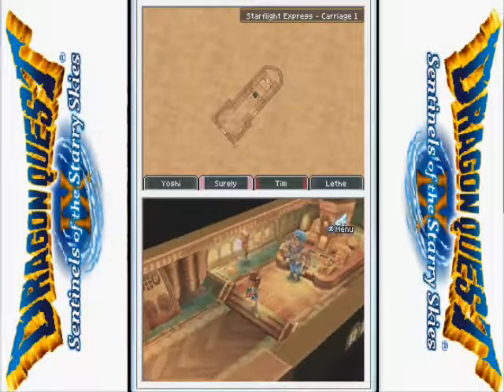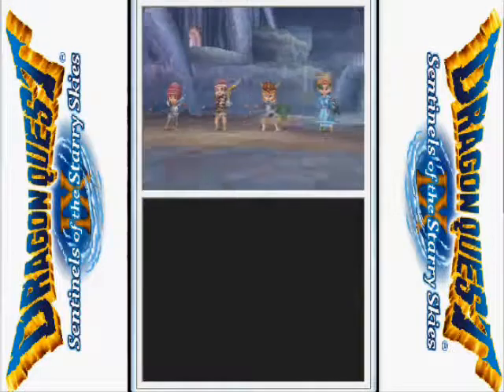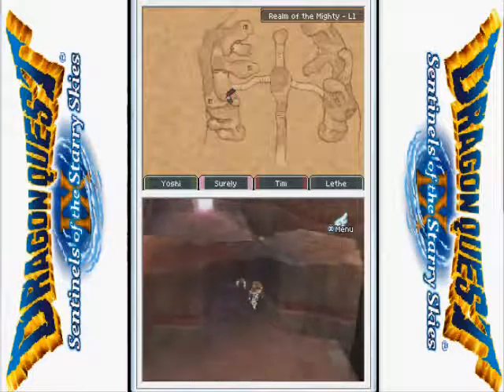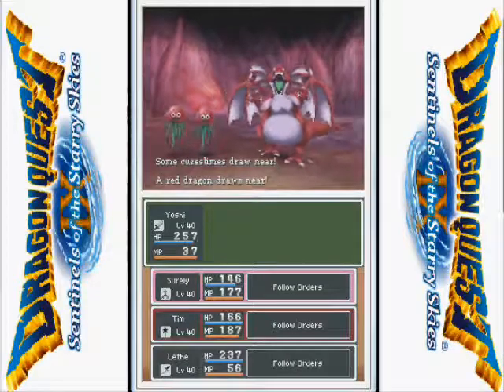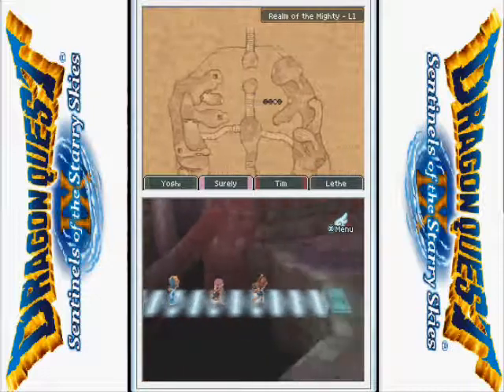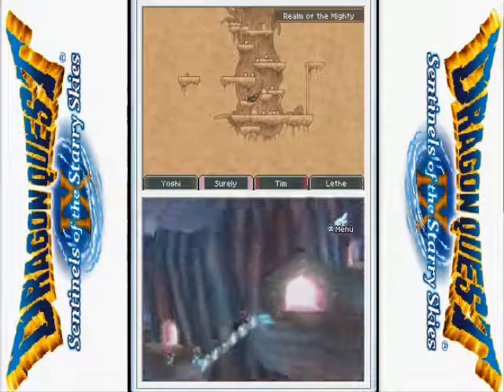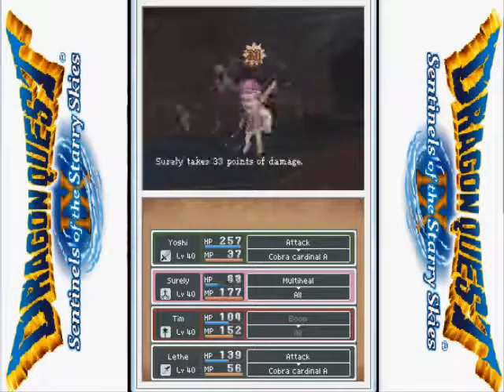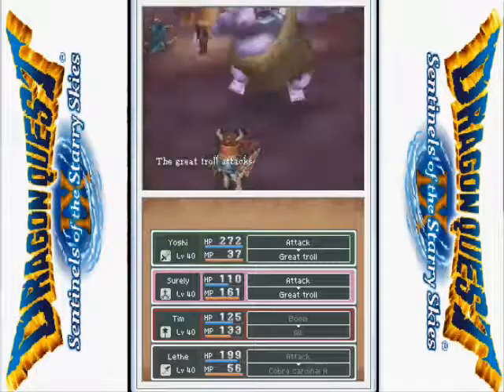Let's Play Dragon Quest IX- Part 55- The Realm of the Mighty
Corvus watch HGTV and completely redesigned this place.